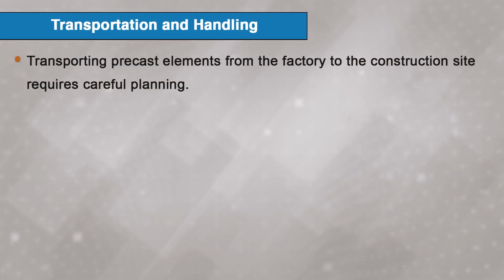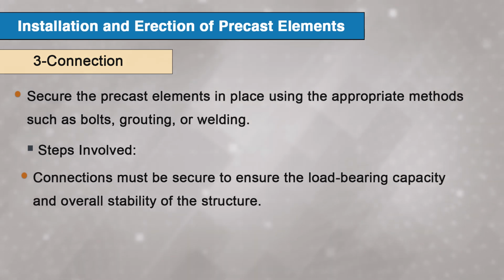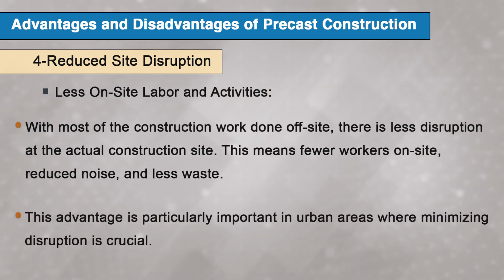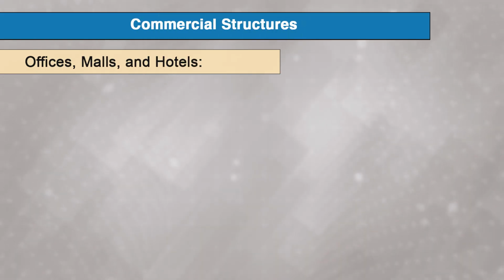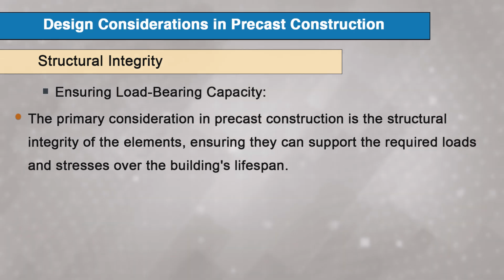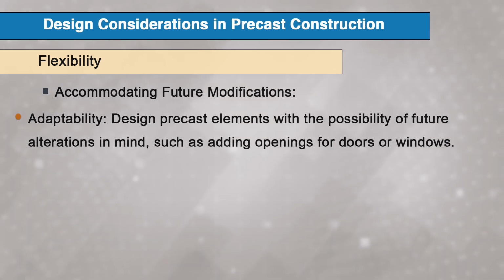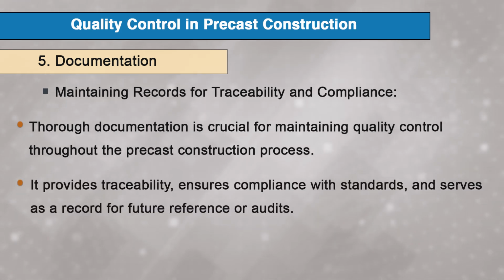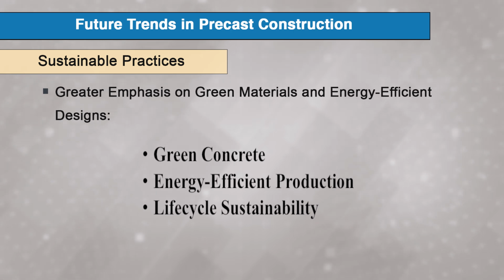Lecture-40: Precast Constructions (Part-2)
Precast Constructions (Part-2)